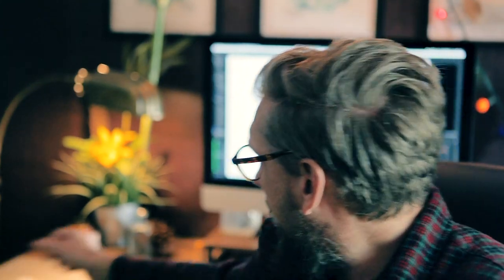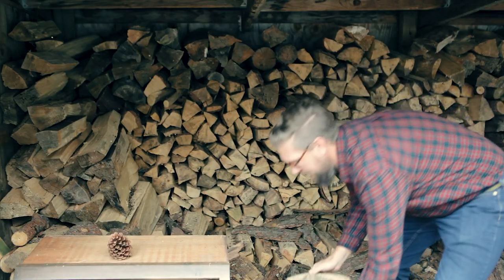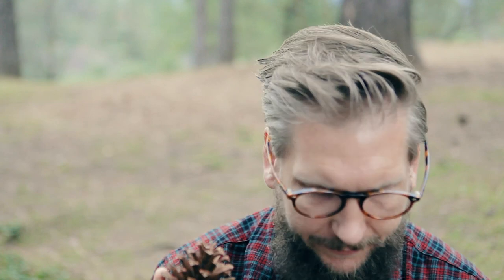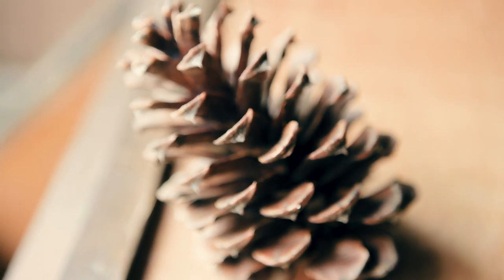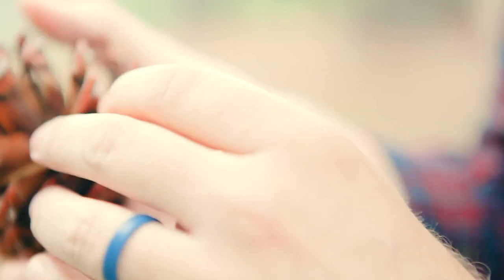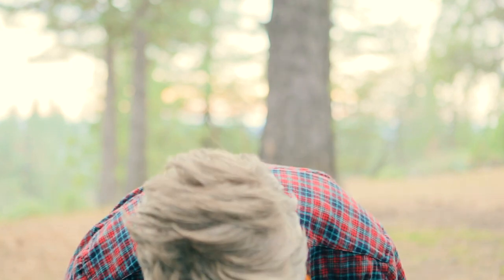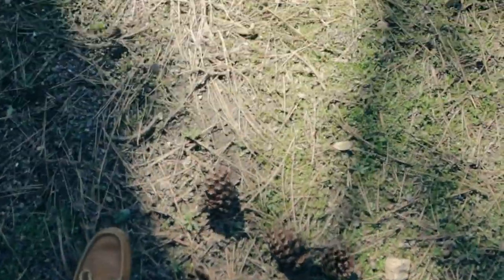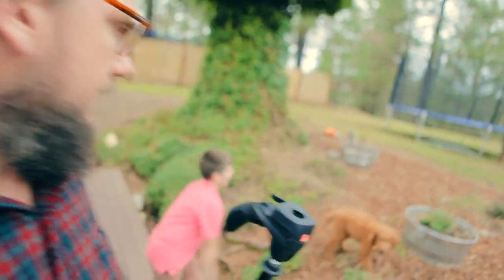I never knew this about PINE CONES...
Pine Cones are everywhere in the Sierra Nevada foothills where we live. We use them in our wood stoves as kindling, but I've never really stopped to think about what they really are, what their purpose is or why they're so dang sharp. Today, I learned more than any one person should about the common Pine Cone. Turns out they're actually very interesting.

Canon 60D
Rode Microphone
Manfrotto Tripod
Canon 28-135 IS Lens
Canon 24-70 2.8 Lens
Canon 70-200 IS Lens